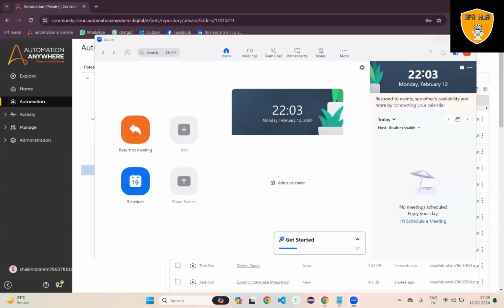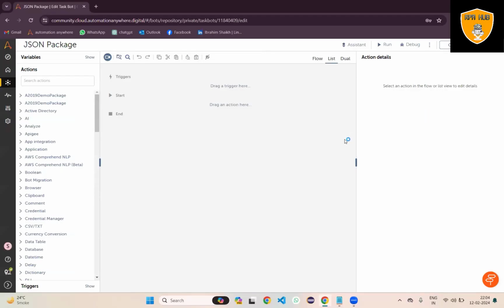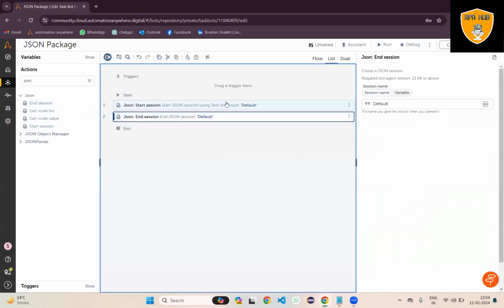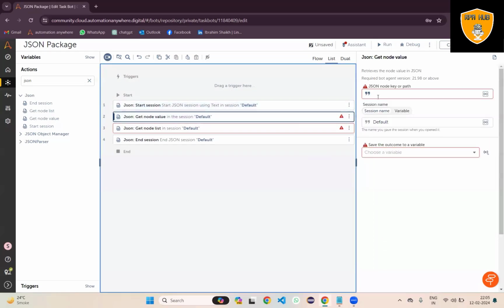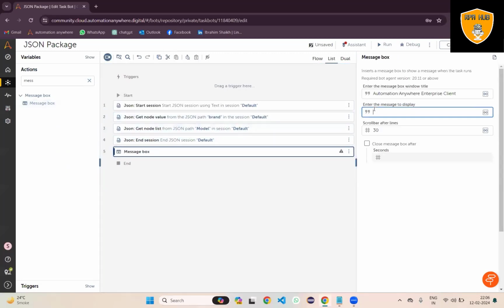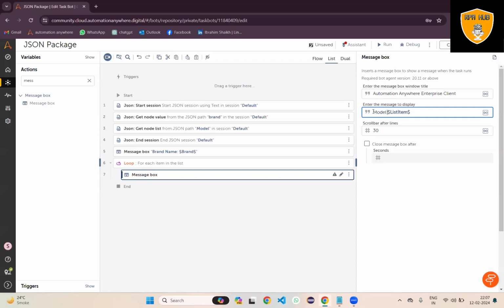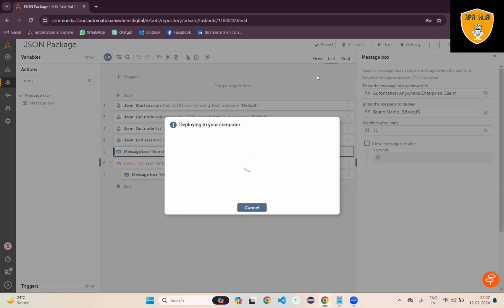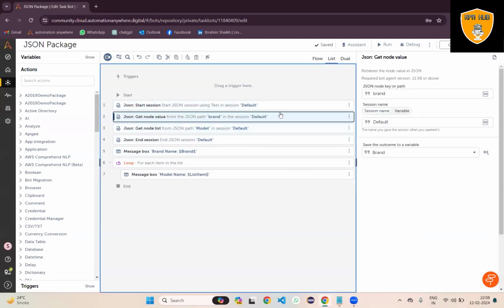JSON Code with Automation Anywhere | Automation Anywhere Tutorial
Automation Anywhere provides robust capabilities for handling JSON (JavaScript Object Notation) data, which is commonly used for data exchange in web applications. With Automation Anywhere, you can automate processes that involve JSON data, such as API integration, data extraction, and transformation tasks.